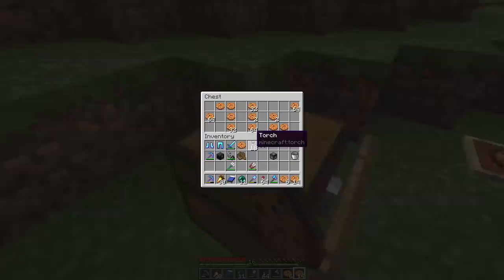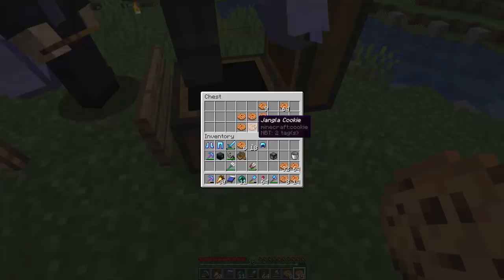Hermitcraft VI - The cutest thing I ever made! - Let's play Minecraft 1.13 - Episode 90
Hermitcraft Season six is here and its time to play the Update Aquatic for Minecraft 1.13!